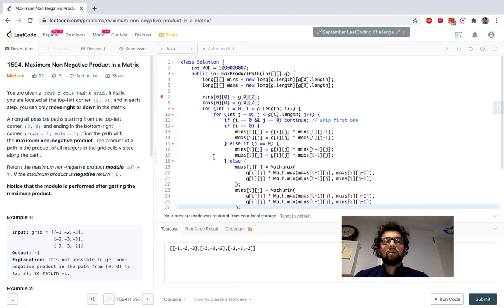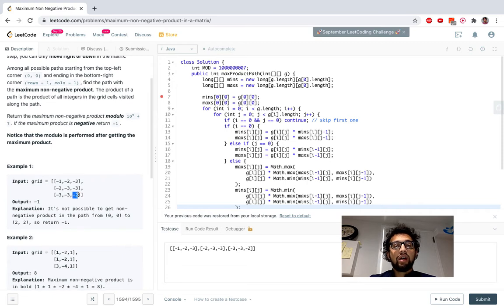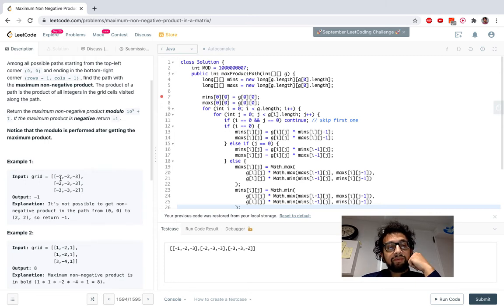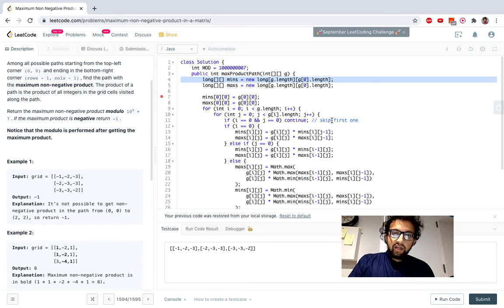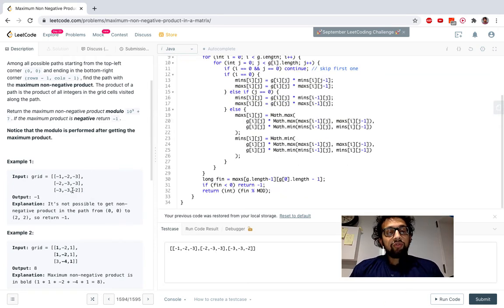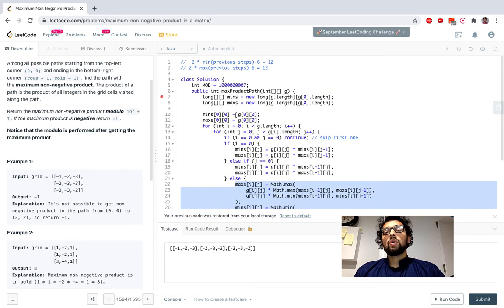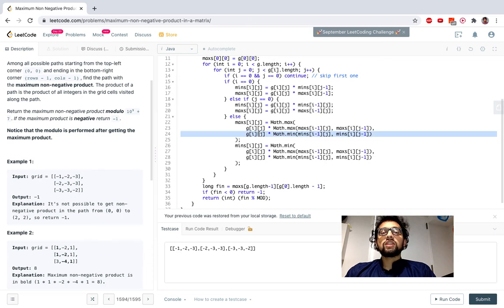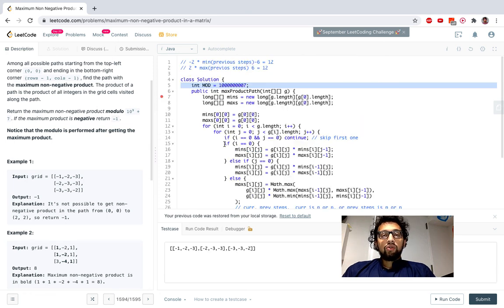Leetcode Solutions 1594. Maximum Non Negative Product in a Matrix